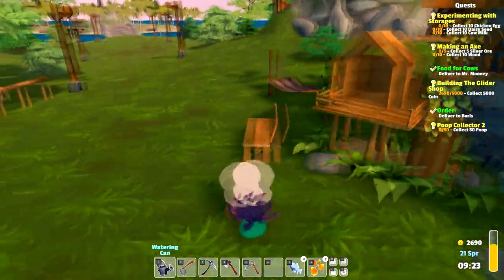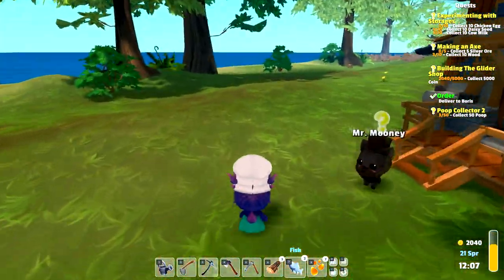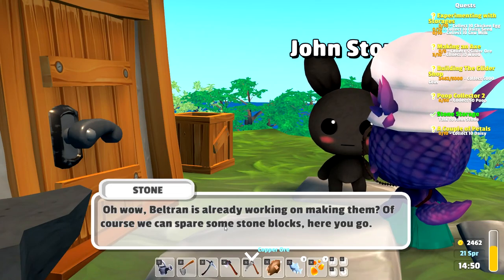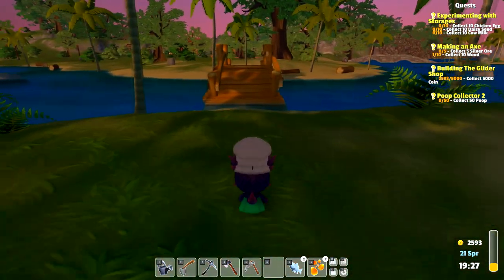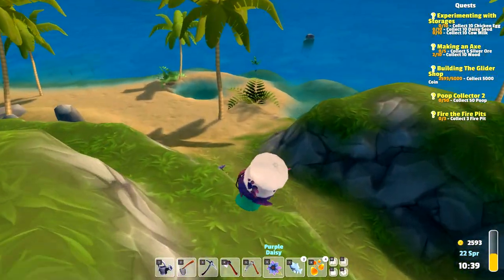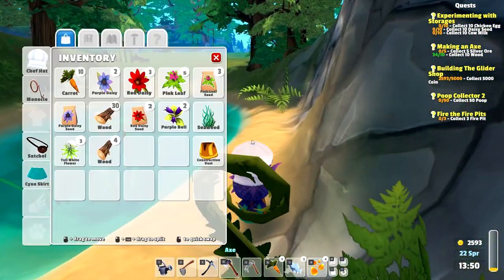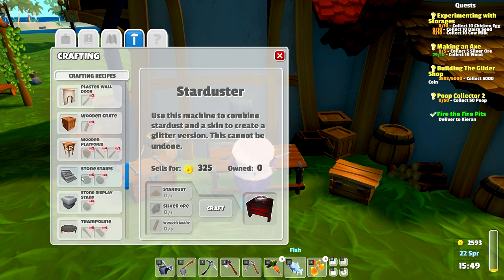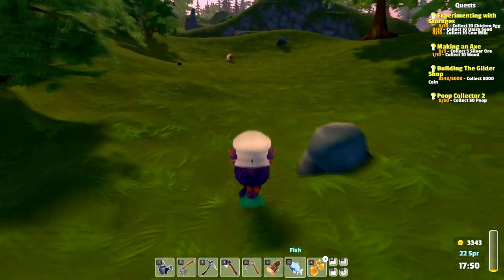Bunny habitat - Garden Paws | ver 1.0.3 | Let's Play | E12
Ooooh more life around our house!

System Specs:
OS: Windows 10 (64 bit)
CPU: Intel Core i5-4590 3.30 GHz
Graphics: NVIDIA GeForce GTX 750 Ti
Mic: Blue Microphones Yeti - Blackout
Memory: 8 GB Ram